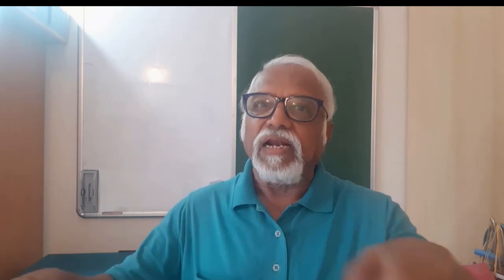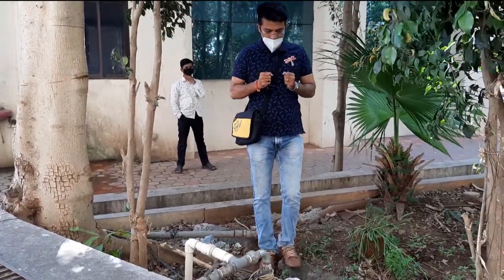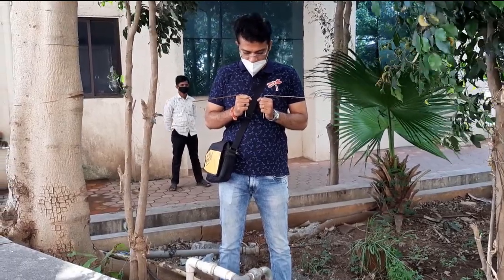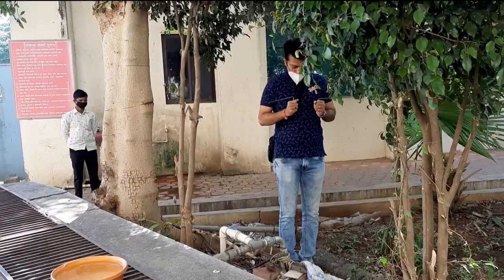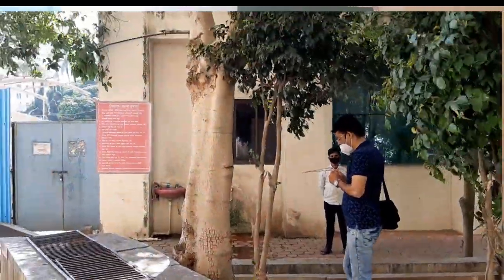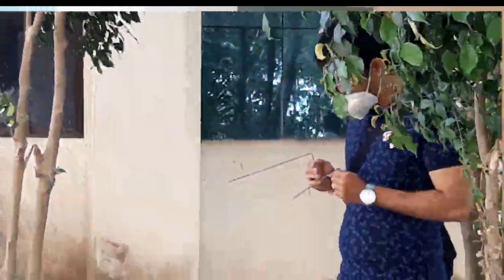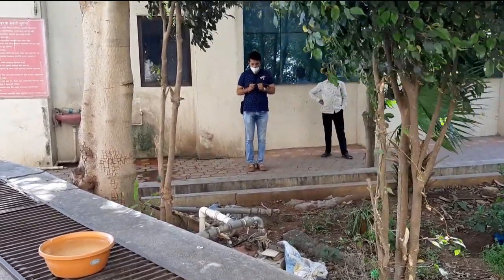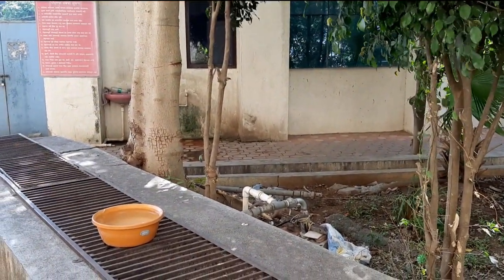Groundwater indicator Indian Fig Tree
Trees, ant-hills etc. are visual clues that indicate presence of groundwater nearby. Dowsing with L rods can locate groundwater veins.
or Whatsapp to India (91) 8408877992